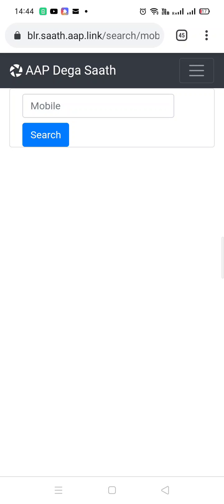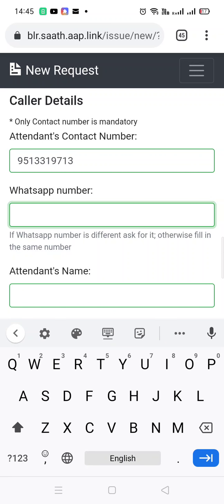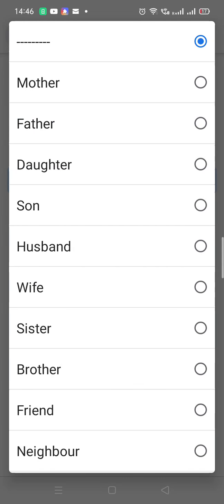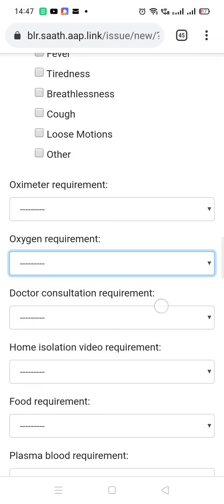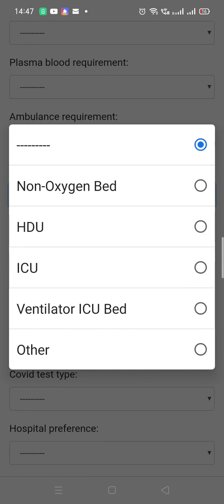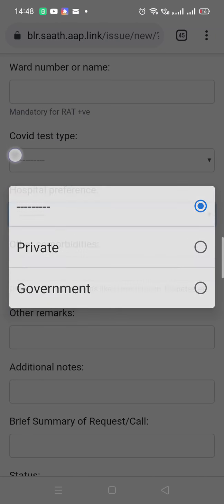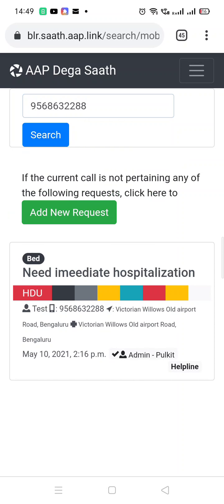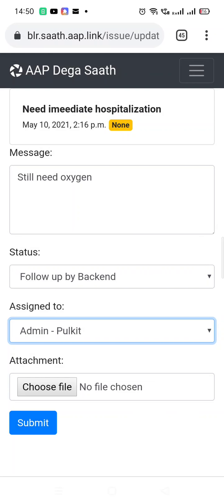AAP Bengaluru Request Registration portal